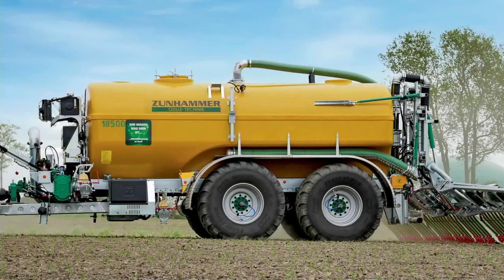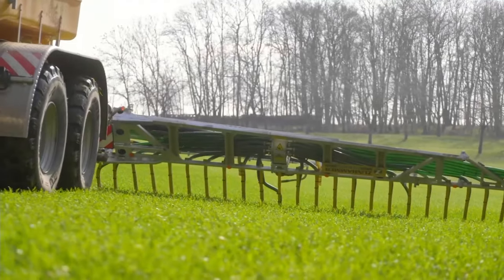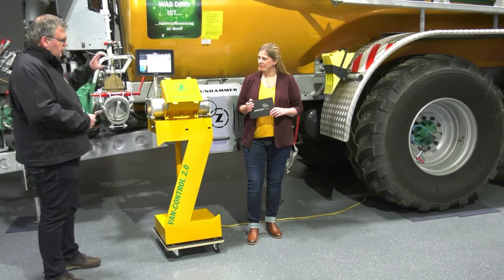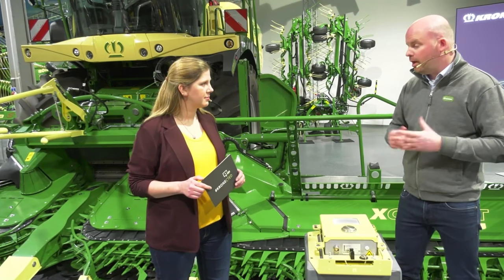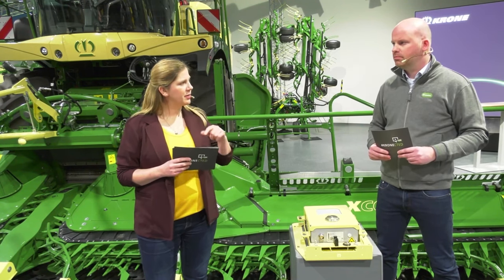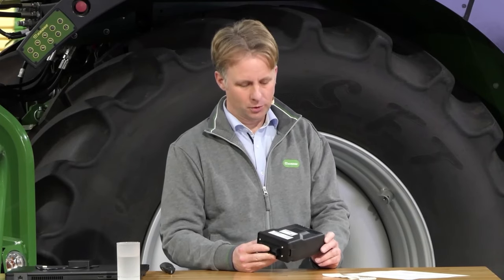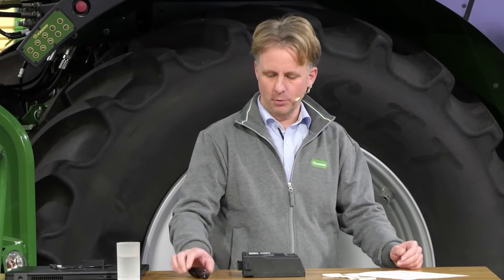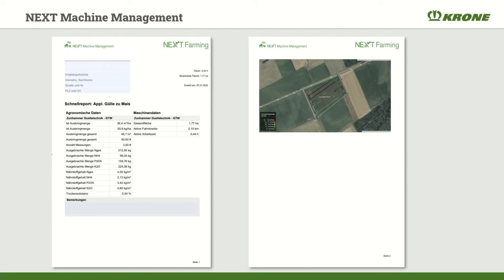NIR technology – one sensor, two applications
Near infrared spectroscopy, or "NIR" for short, stands for a technology that allows users to gain detailed insights into the nutrient levels of silage and slurry.
The technology is suitable for use on KRONE BiG X forage harvesters and all Zunhammer slurry tankers.
We talk to product specialists from KRONE and Zunhammer to see how you can use the same sensor for measuring two types of material flows and learn about its benefits for arable farming and feed ration planning as well as for your farm management software.